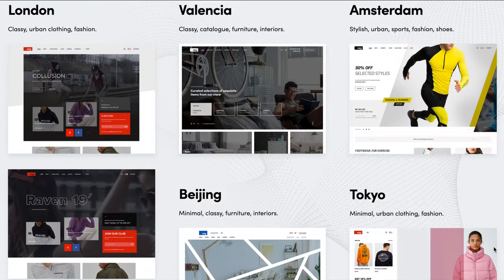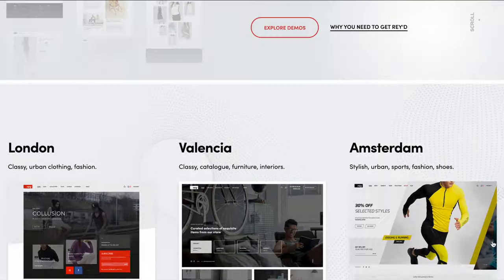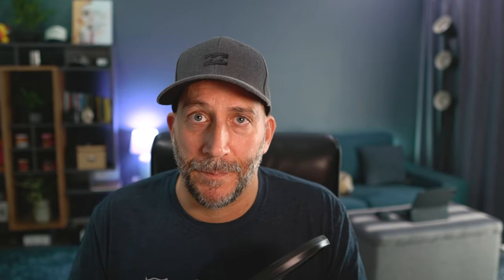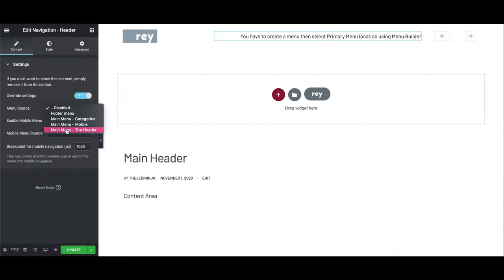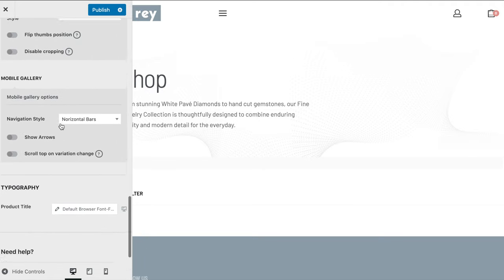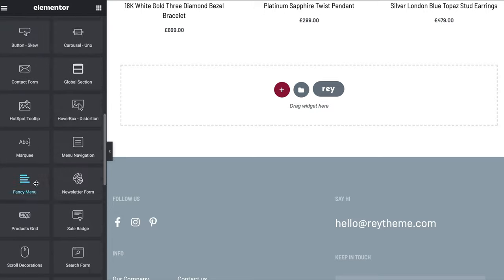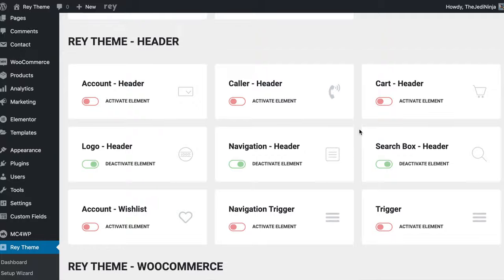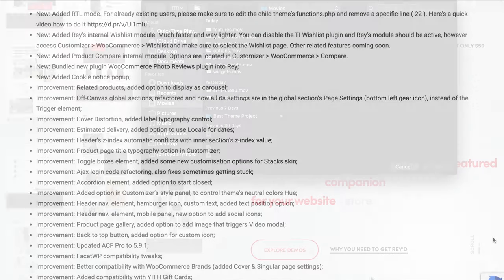The Best Elementor + WooCommerce Theme in 2020 & 2021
Elementor has changed the WordPress web design game. Just about anything could be built with Elementor and a blank theme. But for a high-quality polished e-commerce website, using a fully optimized theme built just for Elementor & WooCommerce can be a game-changer. This is why I chose to showcase the Rey Theme and feel this is the best Elementor Woocommerce theme out right now.

Skip to the highlights 2:32